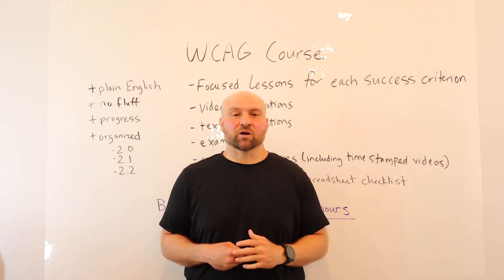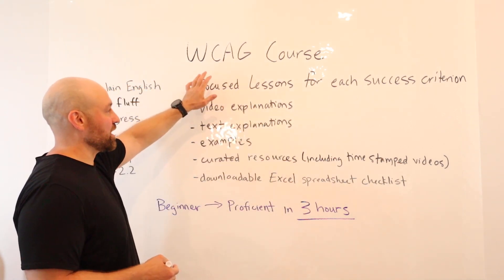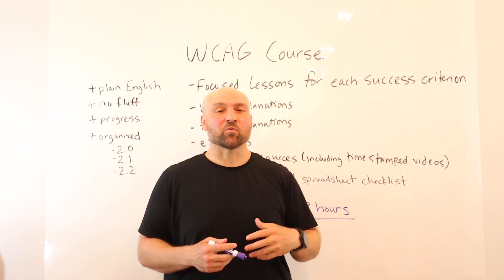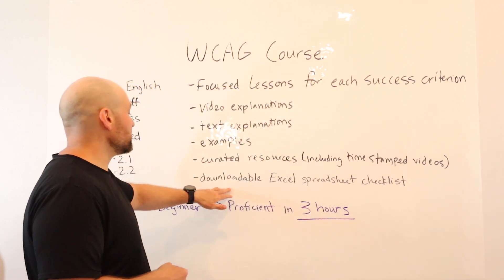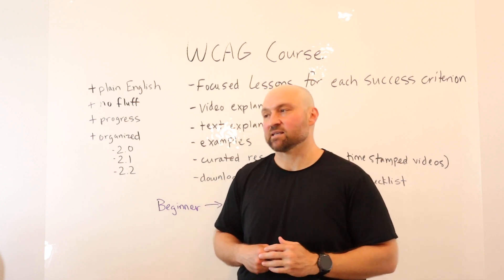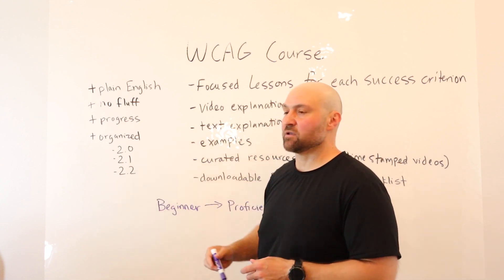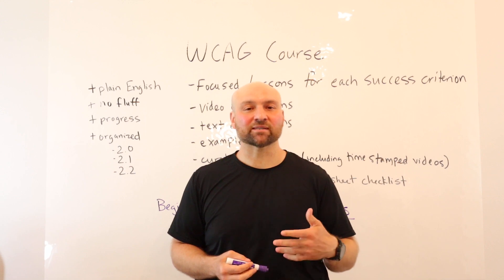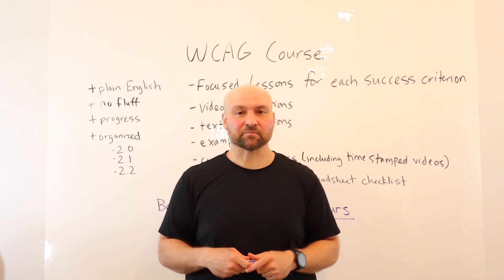How to Learn WCAG 2.1 AA in as Little as 3 Hours... Even if You're a Beginner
Kris explains why his WCAG Course will help anyone learn the Web Content Accessibility Guidelines quickly. The WCAG Course includes lessons for all success criteria in versions 2.0 AA, 2.1 AA, and 2.2 AA.

All lessons have a video and text explanation.

The course also includes a downloadable Excel spreadsheet checklist cheatsheet with helpful columns including  success criterion, subject, description, whether action is likely needed, completed (yes or no), and role (developer, designer, content editor).

Kris designed the ADA Compliance Course (ACC) as instructions you can give your team to fix the most commonly claimed issues in ADA website lawsuits. The ACC is really an SOP for your web team.

Kris offers accessibility services including WCAG 2.1 AA manual audits and remediation

Kris also wrote the book on ADA compliance for digital assets.  You can find out more about The ADA Book